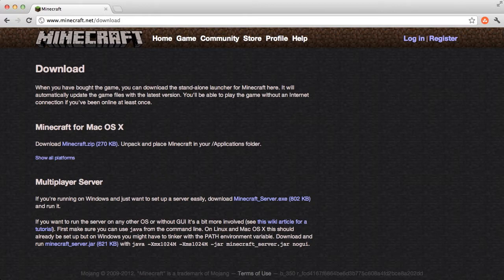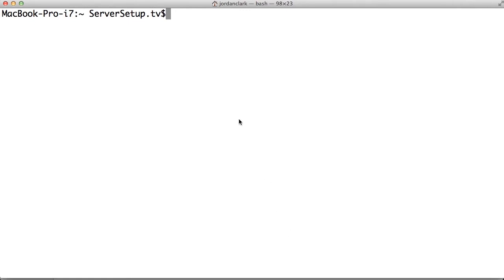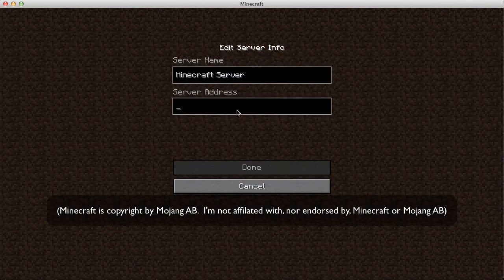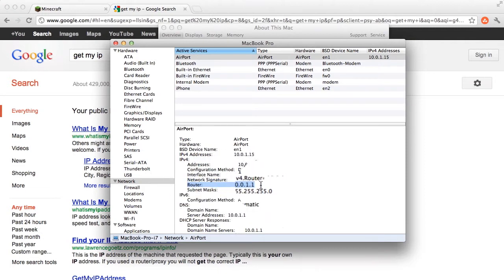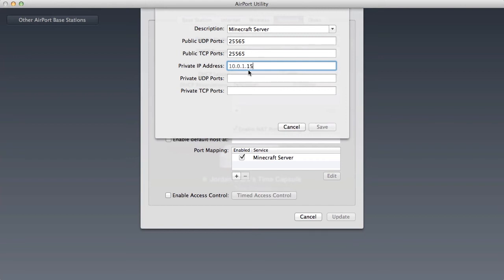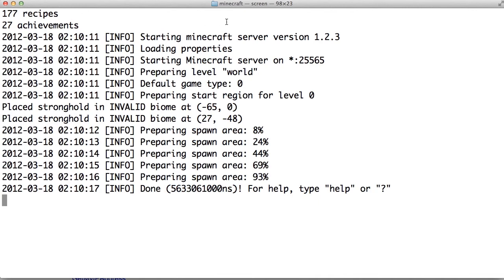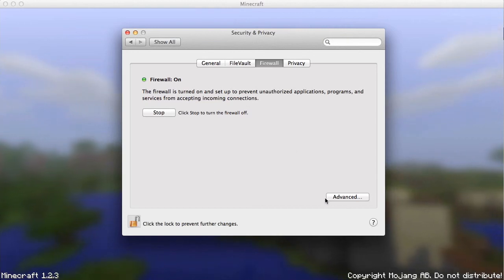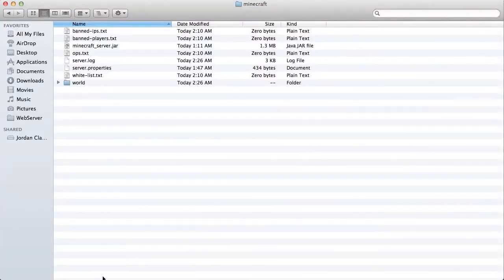Minecraft Server Set Up on Mac & Port Forwarding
Setting up a Minecraft server on Mac OS is just as easy as setting it up on any other OS.  The commands used and the way you'll use them are identical to the method you'd use in linux.  Linux users just follow along and pretend to hear "linux" when I say "Mac"...linux...

Downloading and running the server can be done in less than 30 seconds.  That's not the hard part.  I'll show you how to run it properly so it does quit when you close the terminal and how to configure your network.

Each step of configuring your router is covered.  To run a Minecraft server, or any server, on your home network you'll need to forward the appropriate port, and protocol, from your router to your server computer.  There are a lot of different types of router but the changes you'll need to make will be identical.  No matter what model you have you should be able to figure it out by watching the video.  Also, I have additional documentation on my website to help you out with out models.  If you still can't figure it out send me a comment!

If you're running the Mac firewall I'll also show you how to allow the Minecraft server to accept connections.  The secret is to stop the firewall, start (or restart) the Minecraft server, start your Mac firewall and it should ask if you want to allow an exception for the port bound by the Minecraft server.

Tutorial using Mac OS Lion (10.7).  Router is an Apple AirPort.